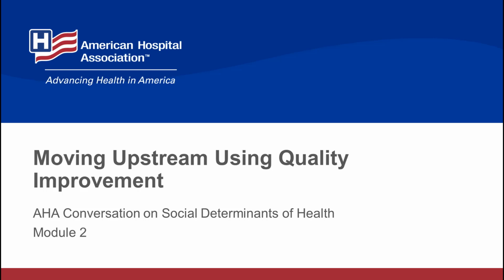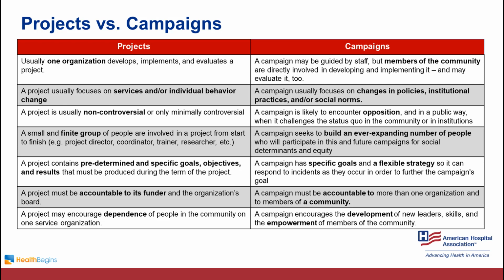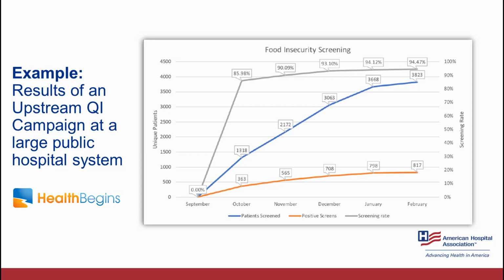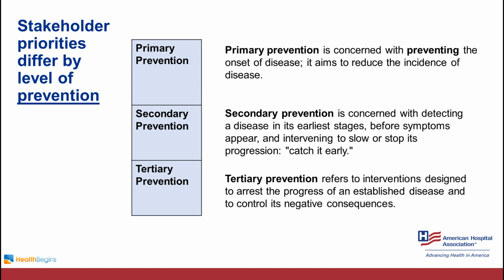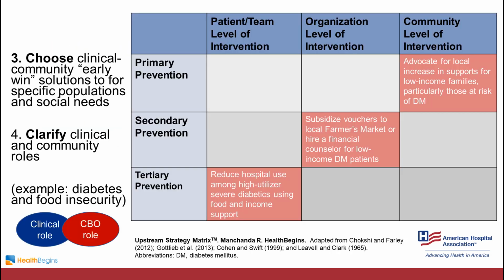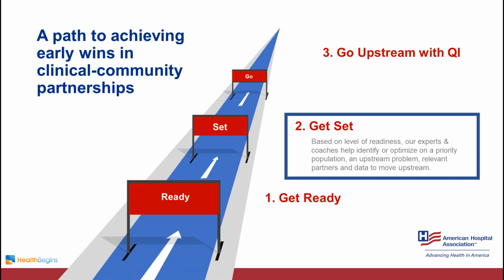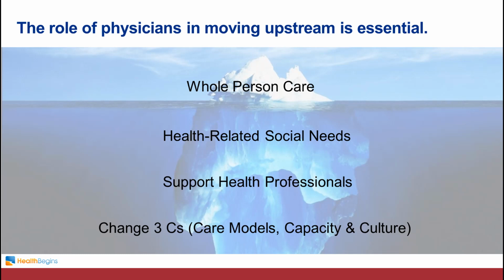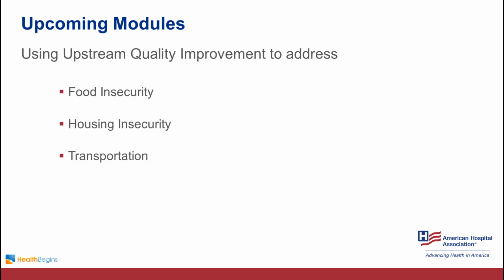2: Introduction to Upstream Quality Improvement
featuring Sara Bader, senior manager upstream quality improvement, HealthBegins